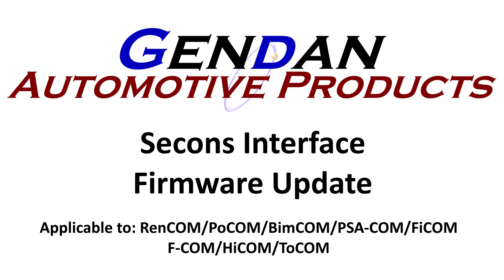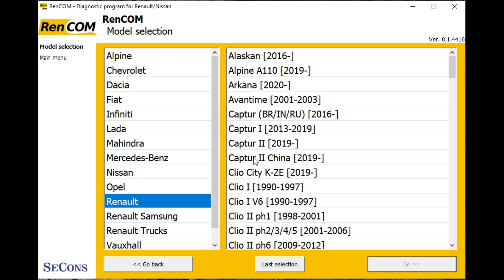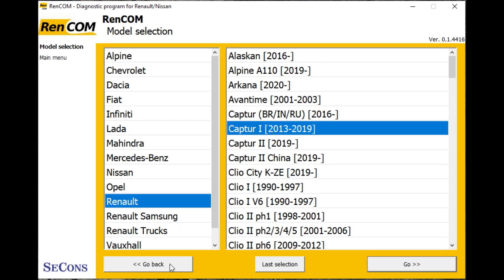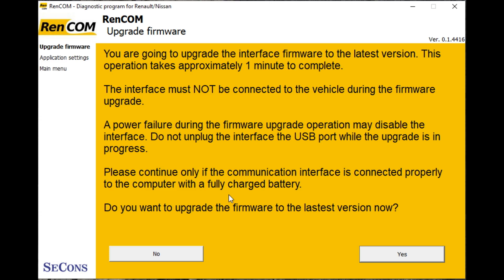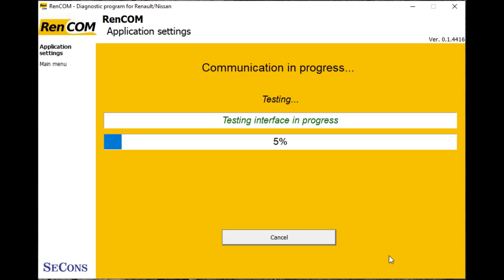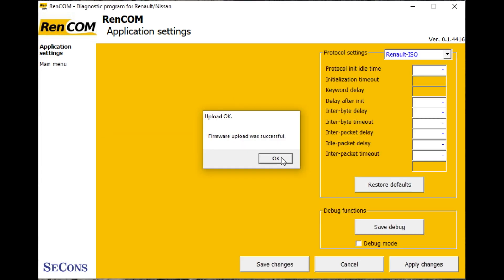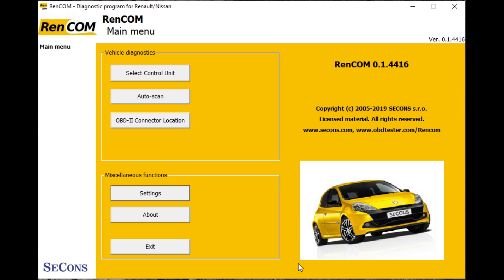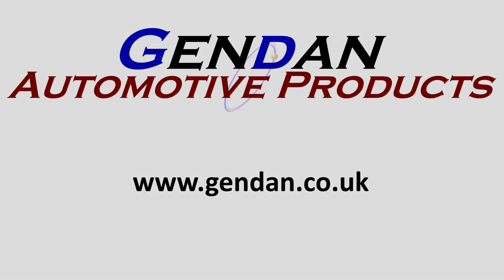Installing a Firmware update on a SeCons car diagnostic interface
A walkthrough explaining how to install a firmware update on a SeCons car diagnostic interface, for software such as PoCOM, FiCOM, F-COM, BimCOM, HiCOM, RenCOM, PSA-COM